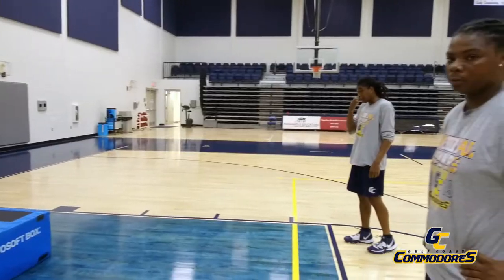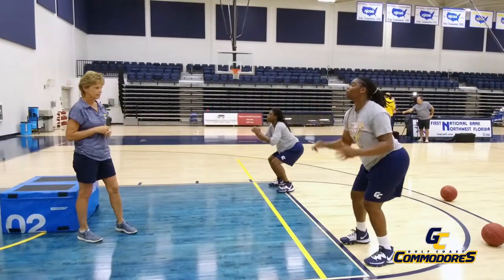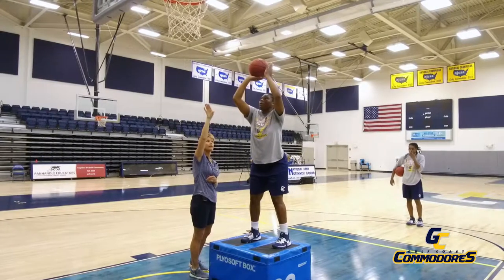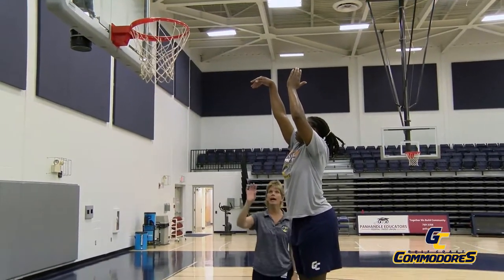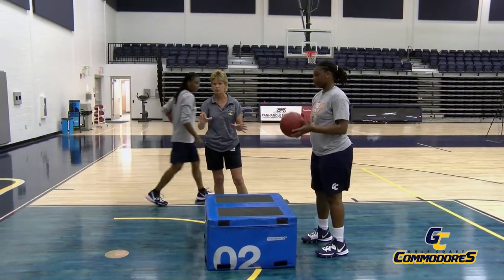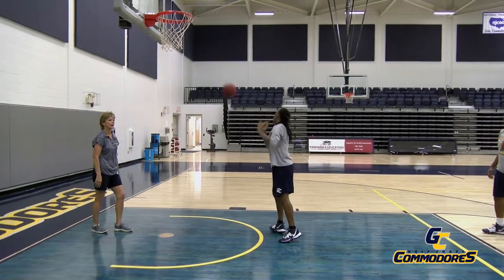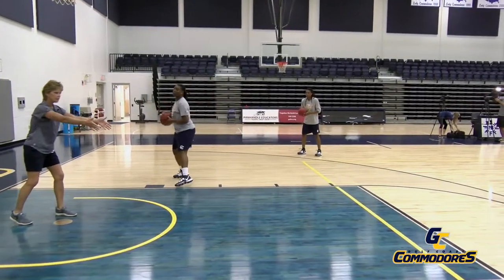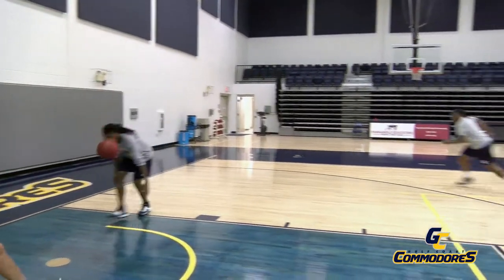GCSC Women's Basketball Jump Shot Drill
GCSC's Women's Basketball Coach Roonie Scovel and Assistant Coaches Paige McCallum and Shannon McCallum take you through step-by-step drills for your jump shot!

Gulf Coast State College, located along Florida’s scenic Emerald Coast, offers more than 150 exciting and affordable program options to choose from such as a two-year associate in arts university transfer tracks, associate in science degrees and four-year bachelor’s degree programs in nursing, digital media, technology and organizational management. We also offer short-term vocational, technical and workforce certificate programs along with adult education, corporate training and community-oriented, personal enrichment courses on evenings and weekends.

 Our fully accredited, supportive environment for learning allows each student to reach their full potential. Students enjoy small, personal classes with an average student to teacher ratio of 18 to 1. Highly qualified faculty serve as academic advisors and are fully engaged in the community to provide connections with employers in industries such as culinary, finance, healthcare, technology, business and the arts. Students have many opportunities to gain valuable academic and real-world experience via internships, clinicals, and other career-related placements. All of this is offered with the lowest tuition and fees out of Florida’s 40 colleges and universities. Start here, go anywhere!

Gulf Coast State College is committed to equal access/equal opportunity in its programs, activities, and employment.